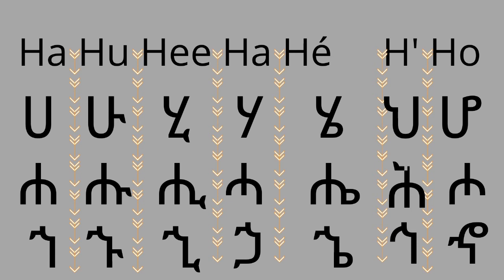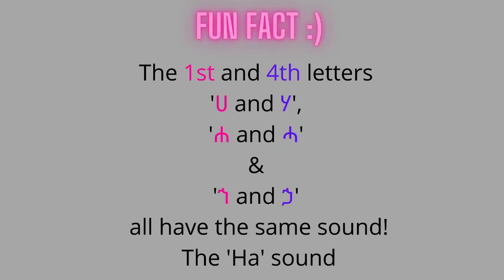Part 1 - Different Amharic Letters, Same Sounds (Amharic for Beginners)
This video helps you learn the Ethiopian Alphabet which is actually called the Ge’ez Alphabet. In this video, you will learn the different letters in Amharic that make the same sounds. Learn Amharic Alphabet with us on ‘Think in Amharic’.

We upload 3 videos in Amharic, for beginners, every week.
This lesson is Part One of 'Different Amharic letters - same sound'

Let us know what types of lessons you're looking for online.
Please share and subscribe for more, easy to learn lessons of the whole Ge'ez Alphabet (that is the base to learn different languages in Ethiopia such as Amharic, Tigrigna, and others.)

Lalibela
Axum
Amharic yimaru,
yimaru